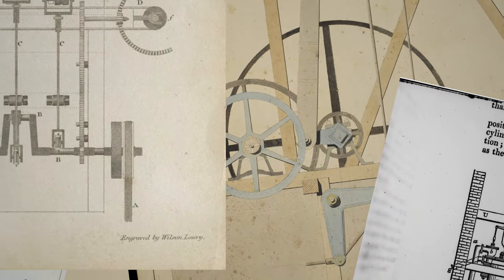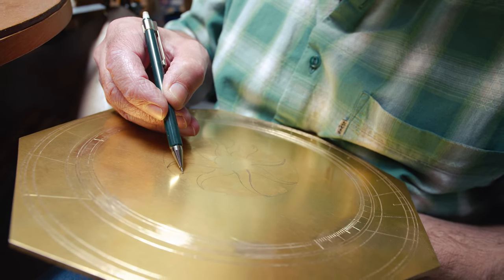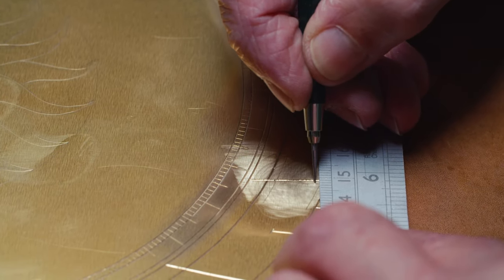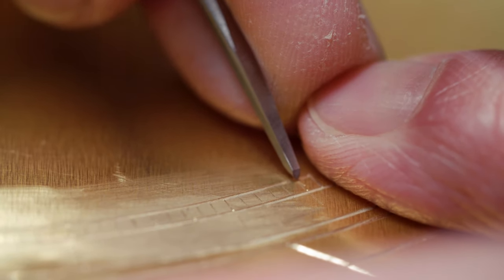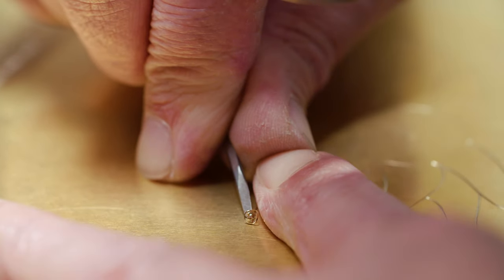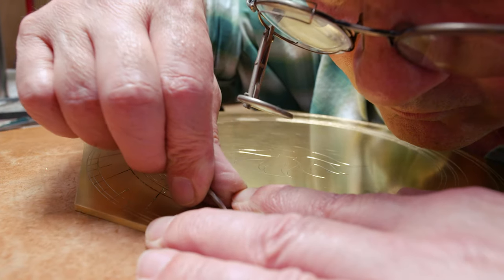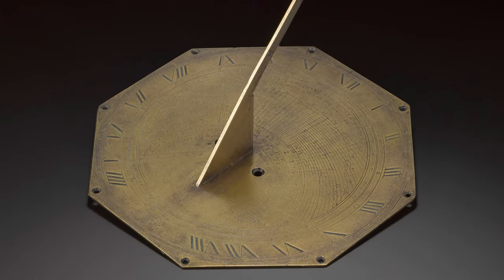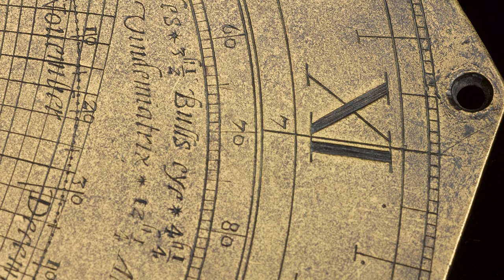How to make a replica sundial I Shaping Science episode 4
Watch master engraver Angus McFadyen  takes you through the process of engraving a replica sundial.